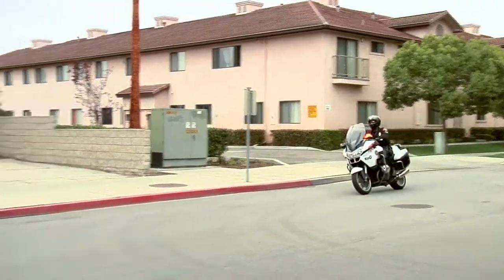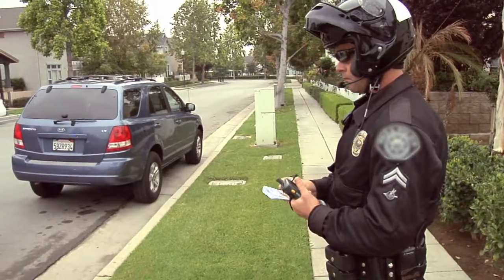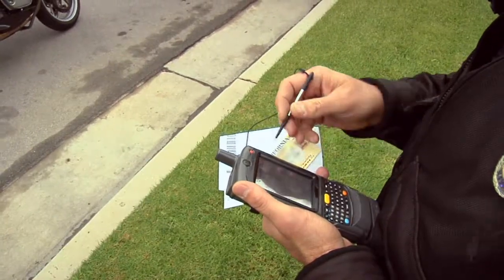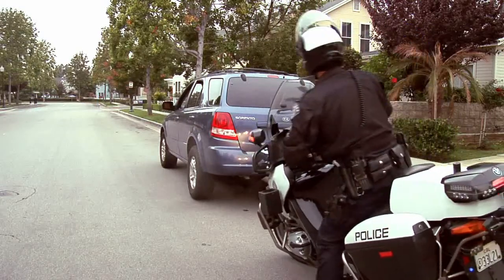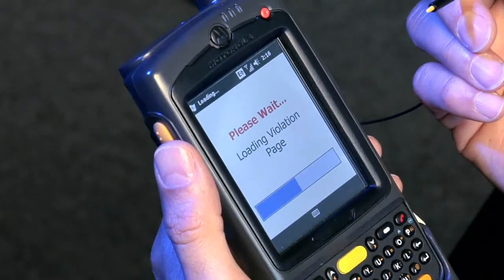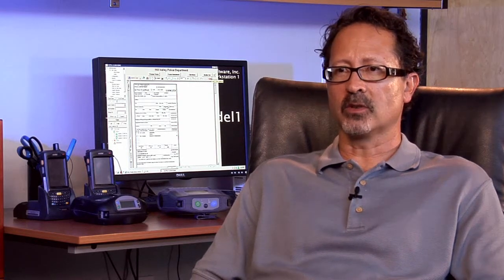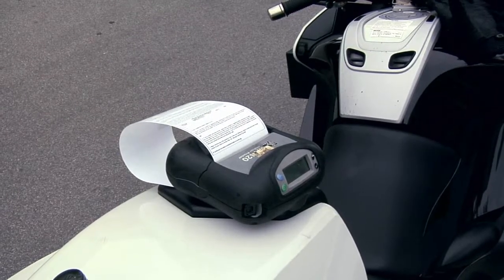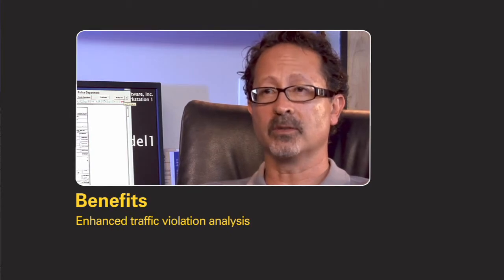Zebra Success Story: Orange County Police Department eCitation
A small Southern California municipality talks about the benefits the police department has seen after implementing an eCitation Solution from Zebra, Crossroads Software and MSA